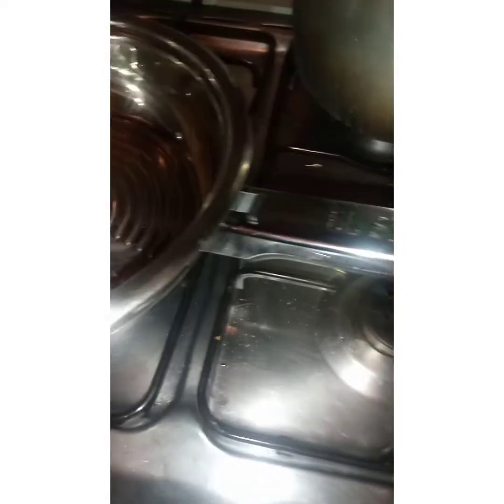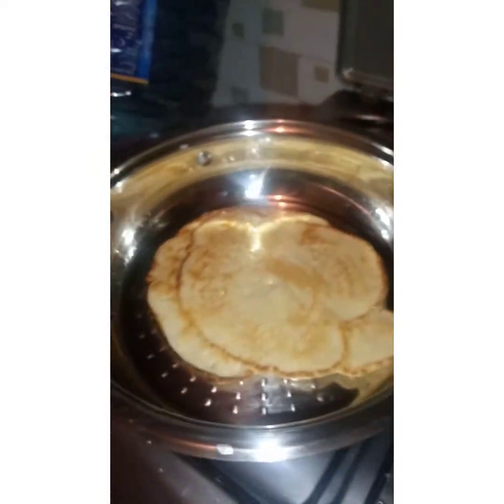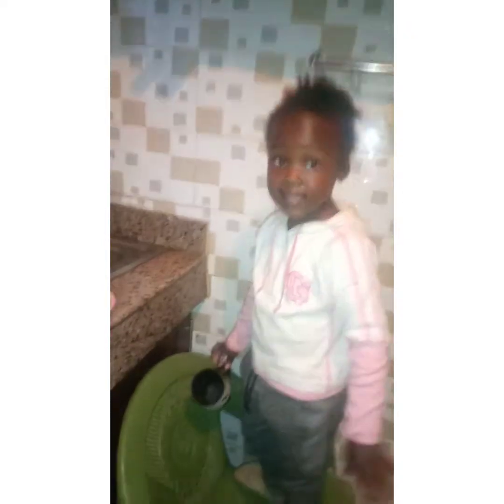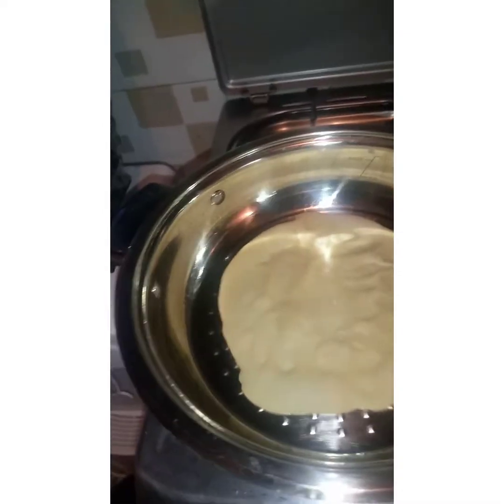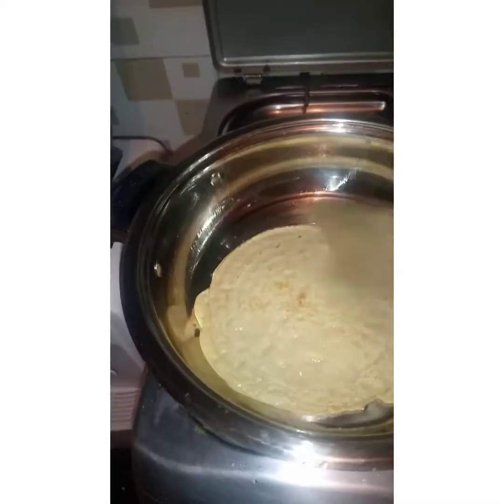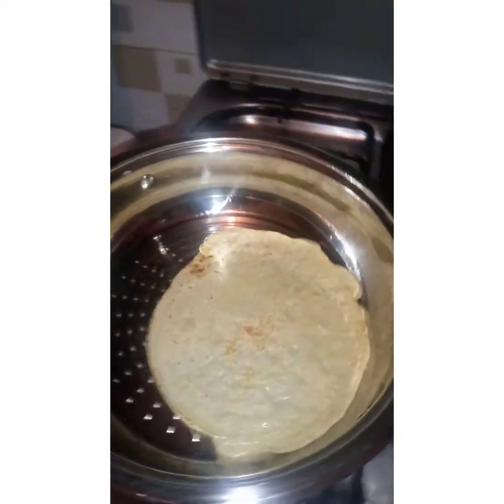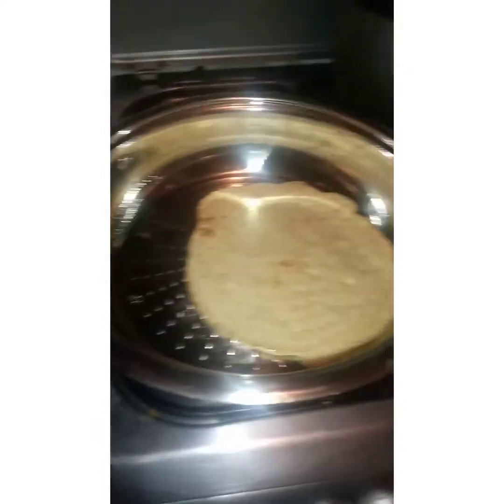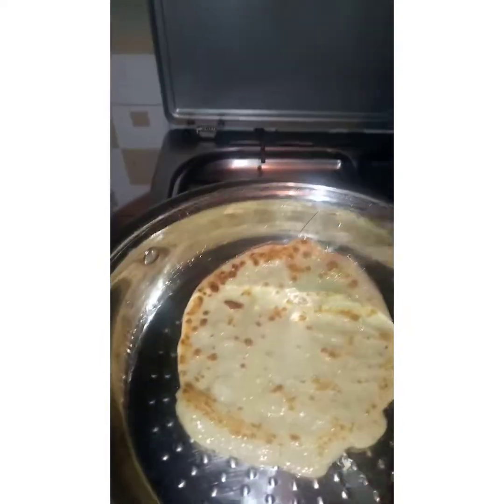"yummy pancakes " _ with the kids.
Any you tuber can tell you when your acc is dormant it affects your channel's growth,I have been here before n o didn't know, that's why I need to keep it as active as possible before releasing my next music which is not soon until I finish my current assignment.

God bless you for the love n support. let's keep making beautiful memories.